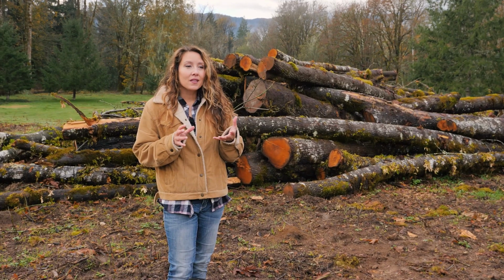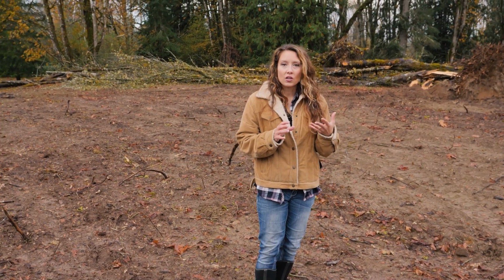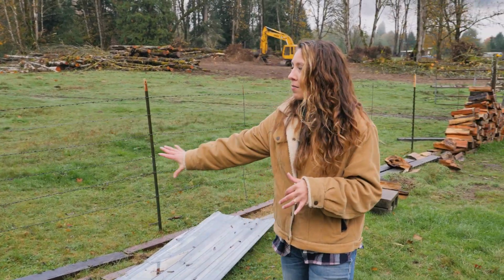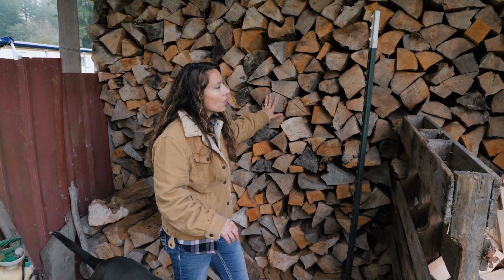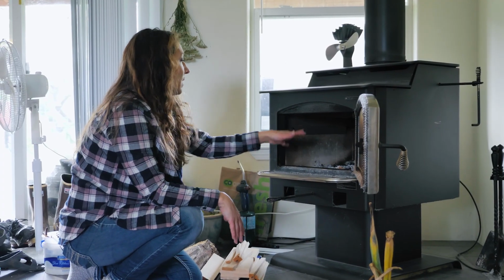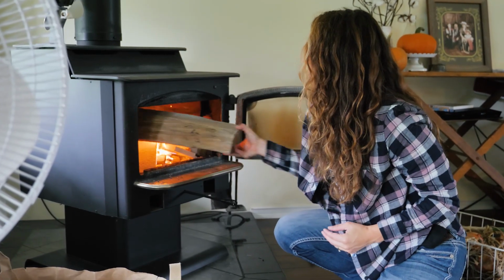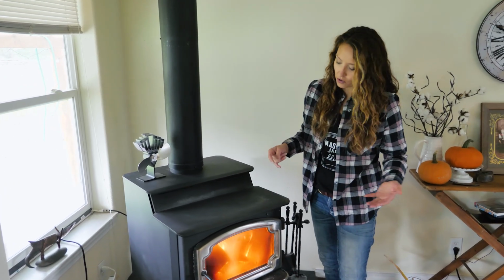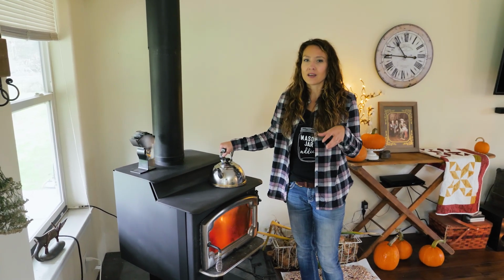How We Heat With ONLY a Wood Stove for FREE | Harvesting a Year's Worth of Fire Wood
When you're completely dependent on the wood stove as your heat source, your work starts a lot sooner to be prepared for winter. In some instances, we're even planning a full year or more in advance.

Though we do have an electric forced air system in our home, we haven't relied on this method of heating for 14+ years, only burning what we can harvest from our own property. This means our heating has been 100% FREE for more than a decade.

Follow along on our journey of how we source our wood from our own property, as well as how we manage this "crop" to keep it sustainable year after year.

Airmax Wood Stove Fan